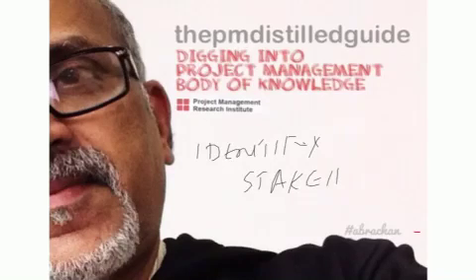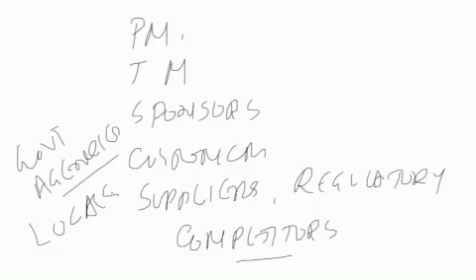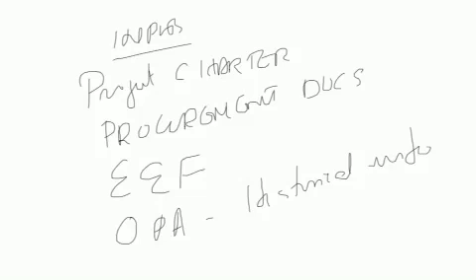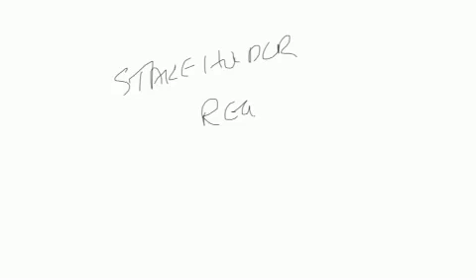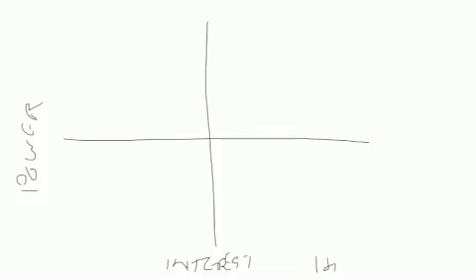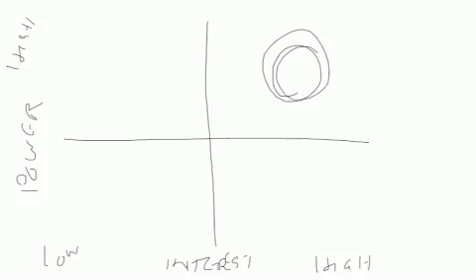thepmdistilledguide identify stakeholders